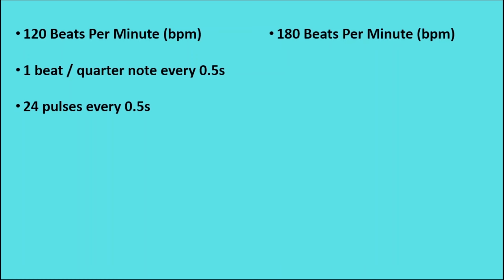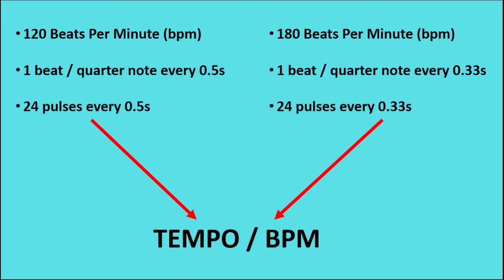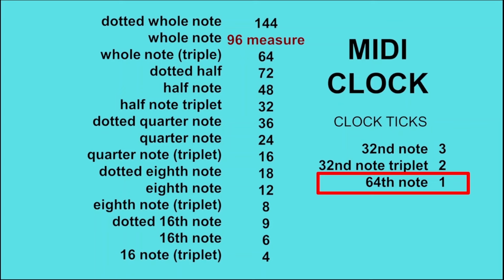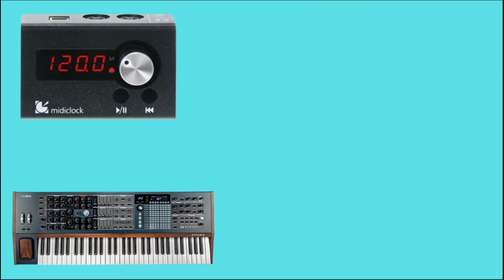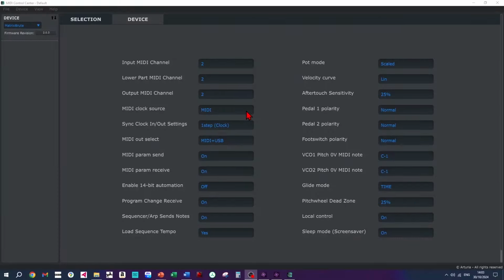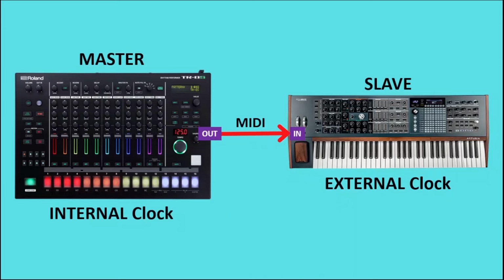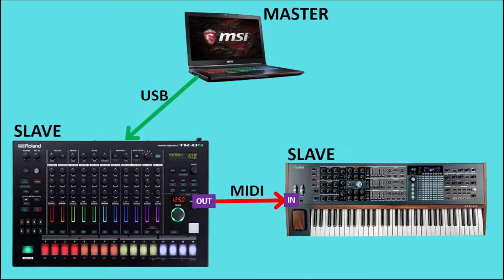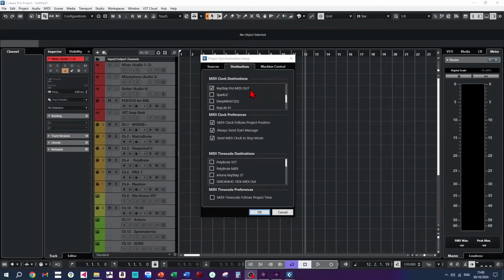MIDI Masterclass: The Mystery of MIDI Clock Explained - What it is, How it Works and How to use it !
Hi all, I've made a number of videos on MIDI and this one tackles MIDI clock.  Today I will take you through what it is, how it works and how you can use it to synchronize all the gear in your studio. So sit back and relax as I reveal the mystery of MIDI Clock.

CONTENT:
00:00 Introduction
00:26 What is MIDI Clock
01:15 How does MIDI Clock Work
03:25 How to Use MIDI Clock
07:14 Start/Stop Messages
07:48 Practical Demonstration
12:39 Closing Thoughts